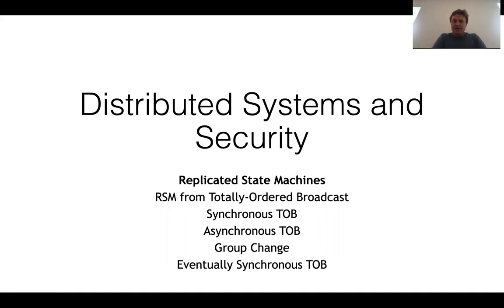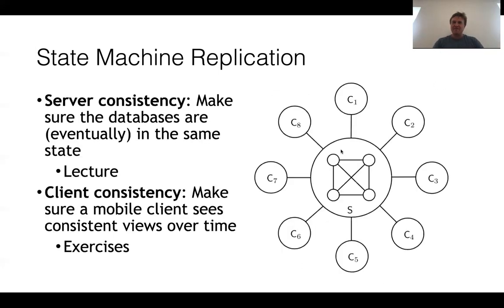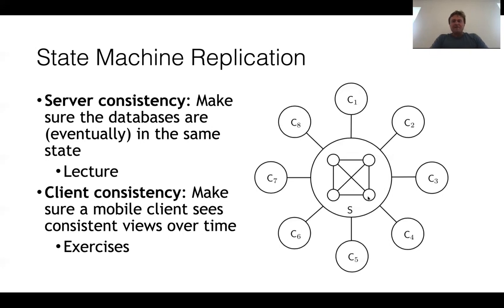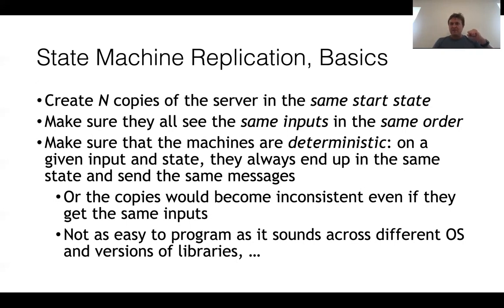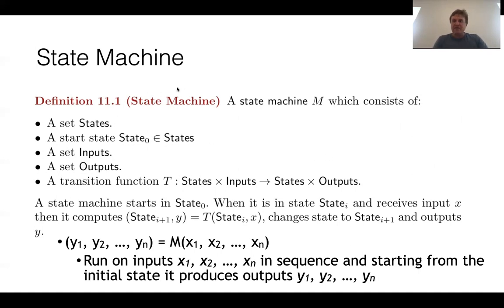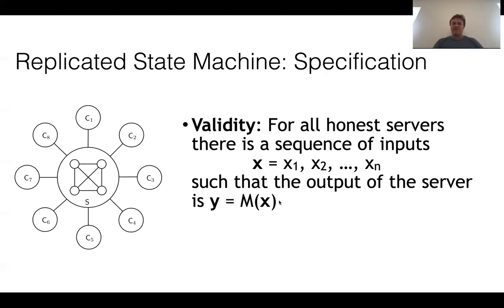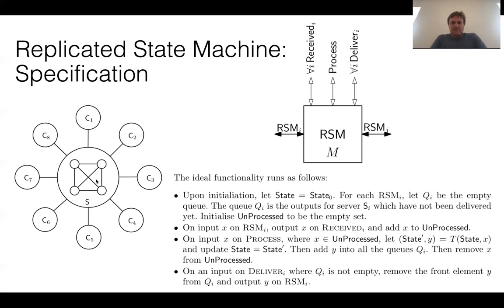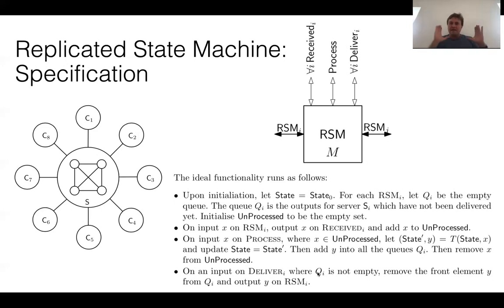11.1. Replicated State Machines: Setting the stage